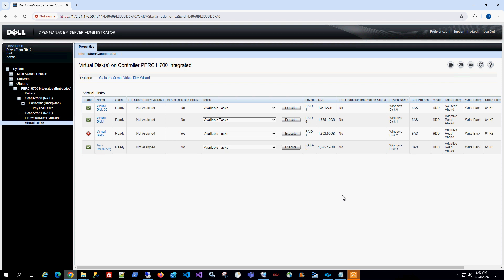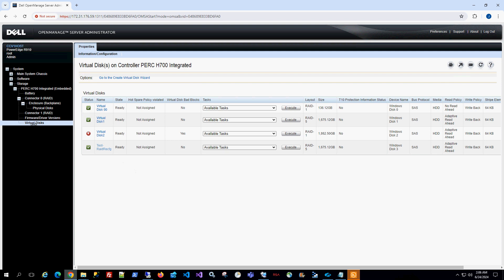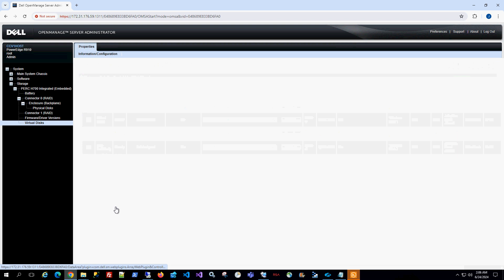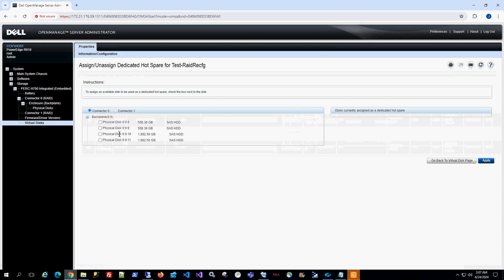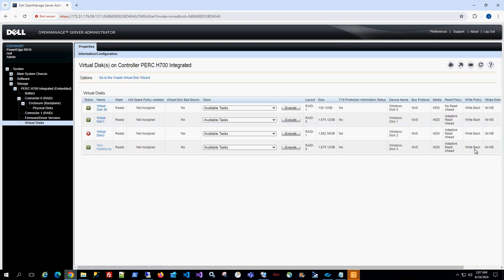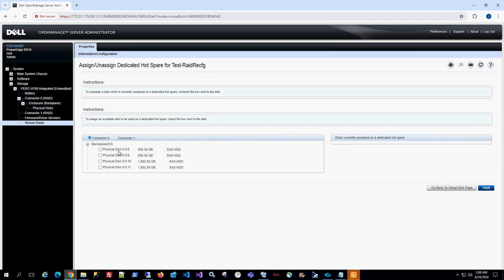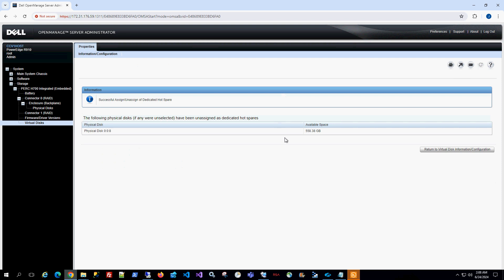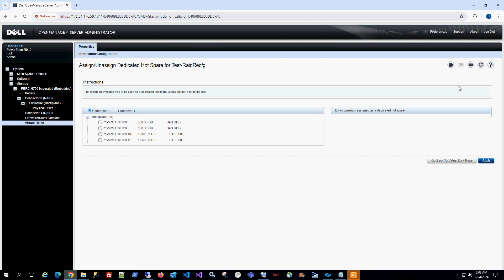Dell OpenManage (OMSA) | Assign Hot Spare | PERC RAID Controller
How to Assign a Hot Spare or Hot Swap to a PERC RAID Controller in the Dell OpenManage Server Administrator